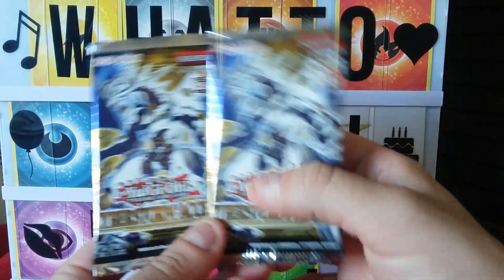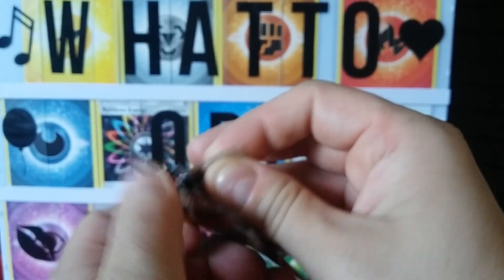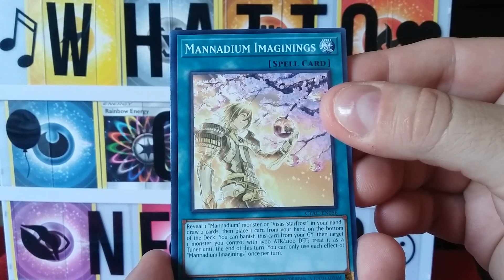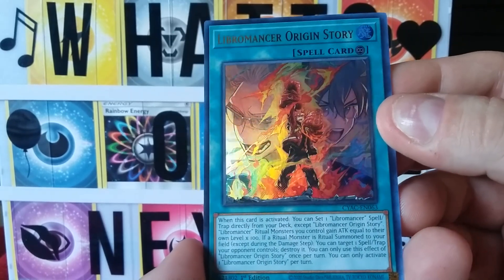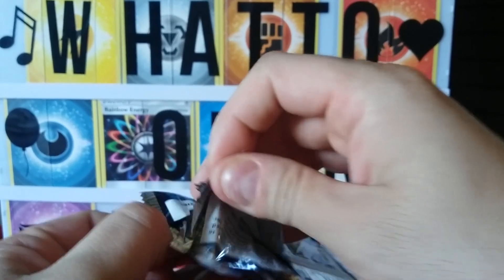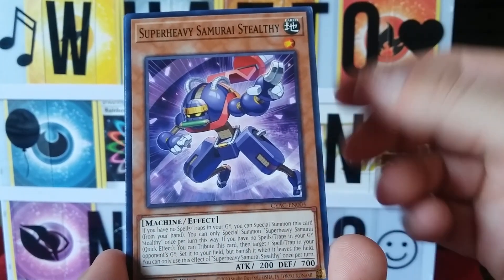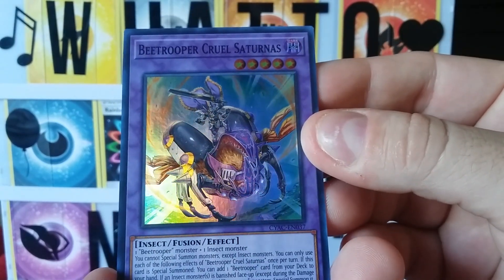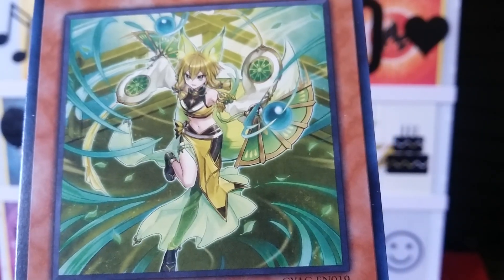What To Open Next!? Cyberstorm Access Yugioh 2 Booster Packs Pack Opening Anything Good?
- I'm Going To Card Party June 9th - 11th 2023 Anaheim Marriott California!
-Come Meet Me, And Many Other Awesome Creators On You Tube!

If You'd Like To Help Me Out With A Small Donation

Thank You Again So Much For You're Love And Support, I Really Appreciate Everything!